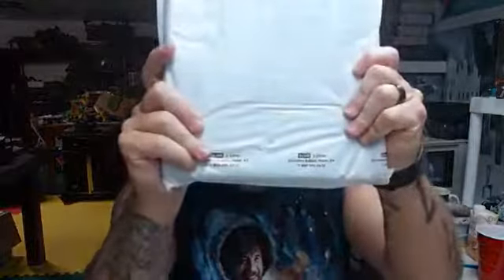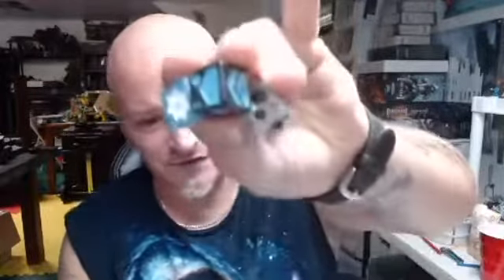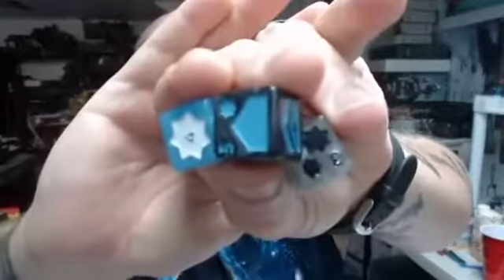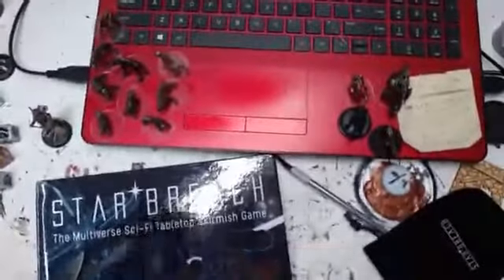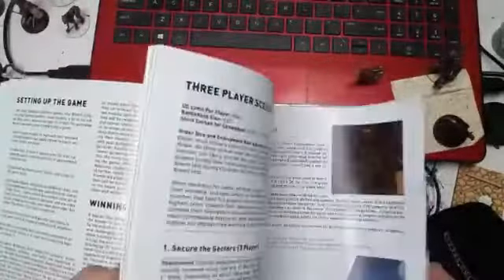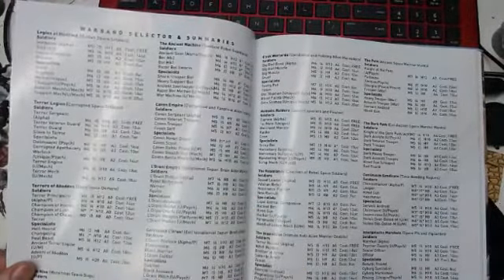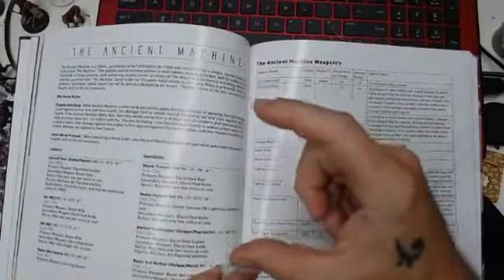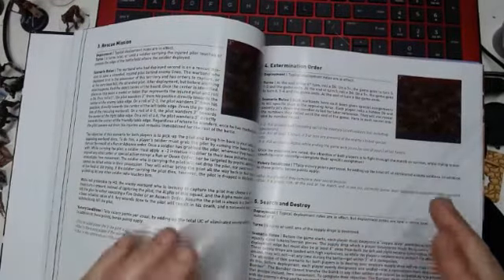Star Breach Unboxing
A brand new (sort of) Sci-Fi miniature agnostic game for your game table by Elijah Kellogg. Star Breach is free to download and has been around for a while but the new hardcover rulebook and custom dice are an awesome extra. Check them out here.